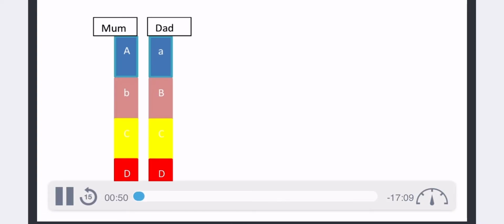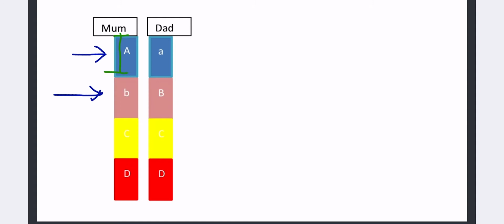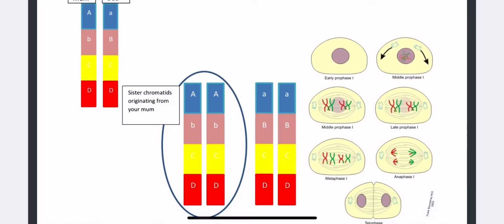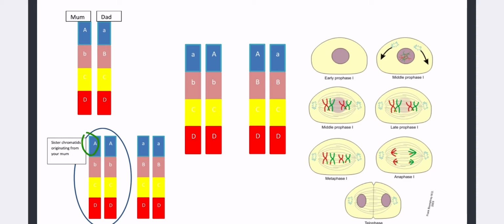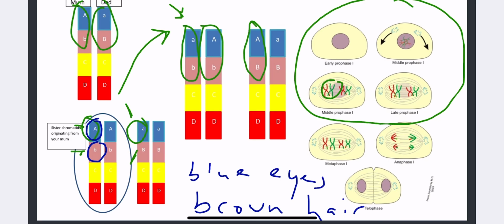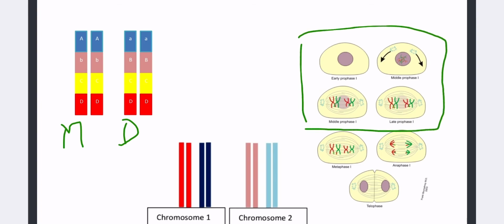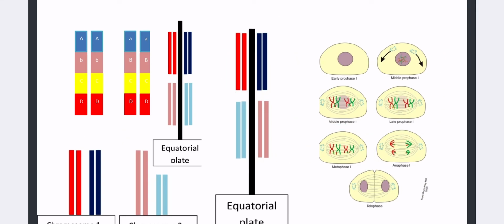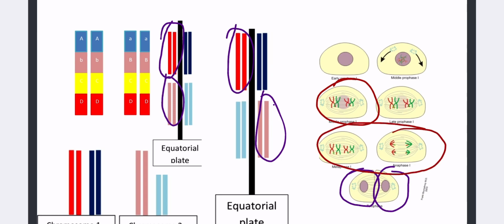Sources of genetic variation - biology